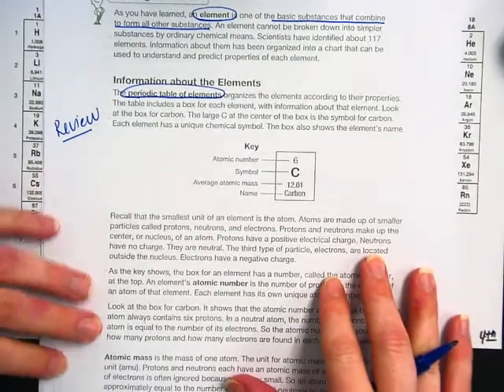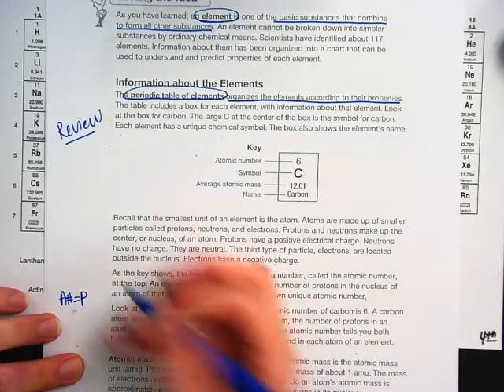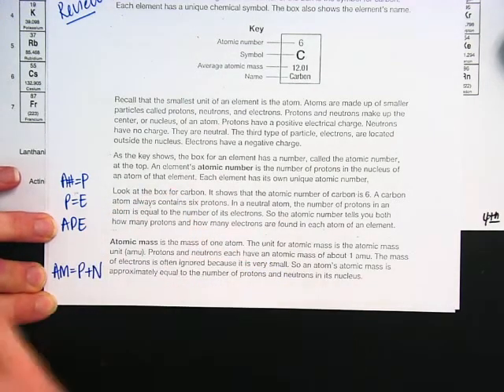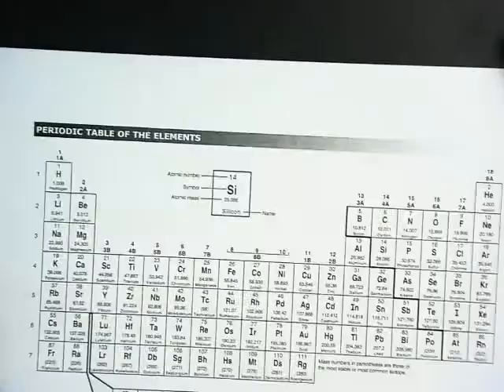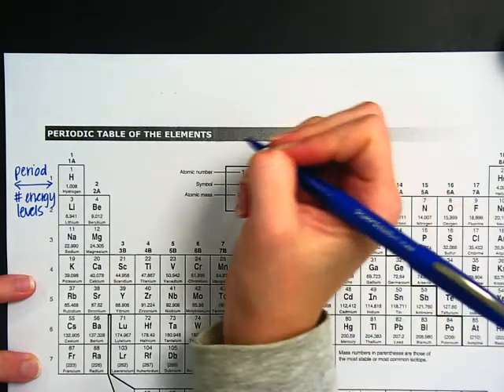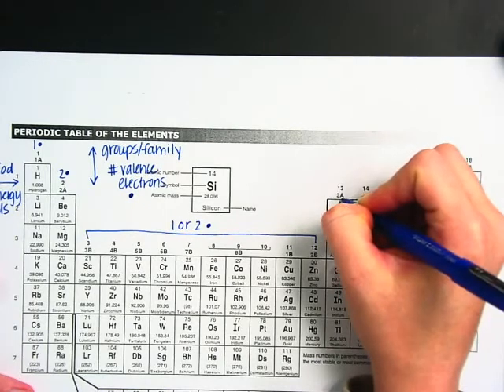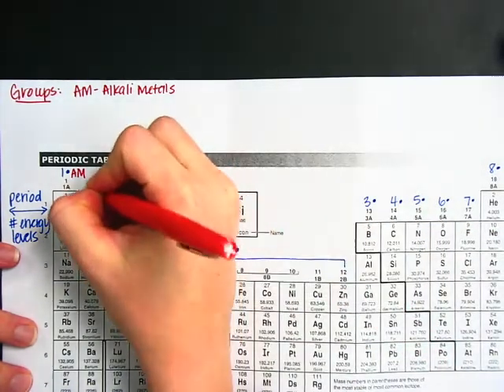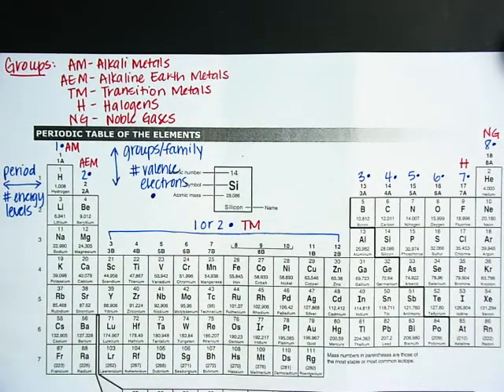Periodic Table Notes 1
8th Grade Science notes on the periodic table.